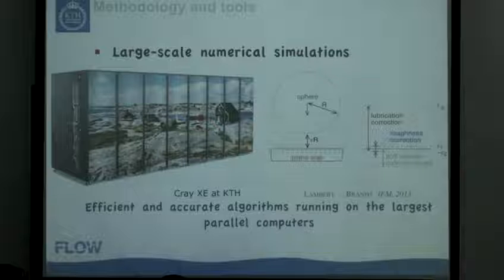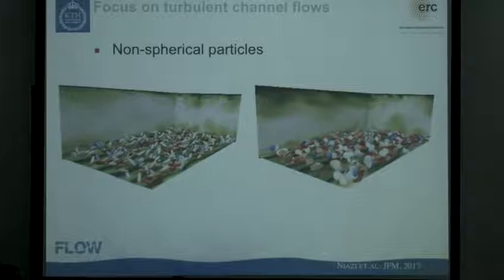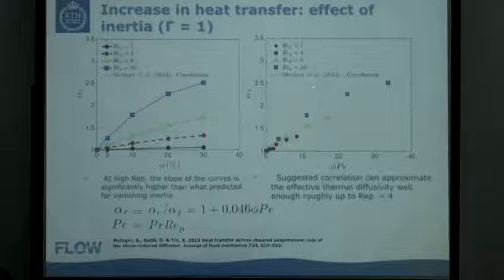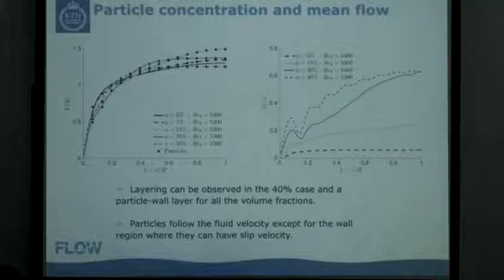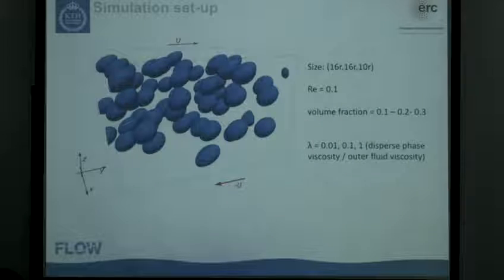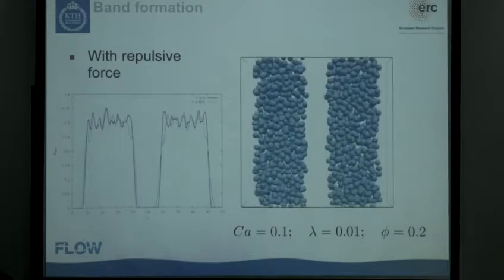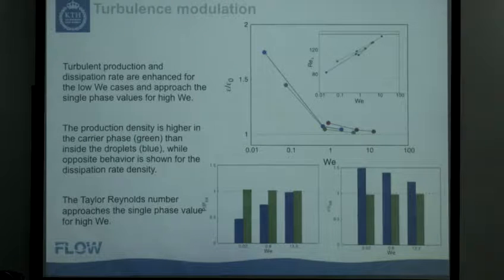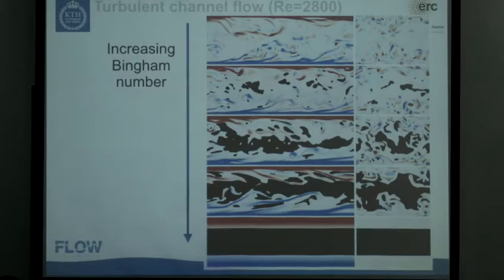201808201121 Brandt Numerical simulations of rigid particles and droplets in turbulent shear flows